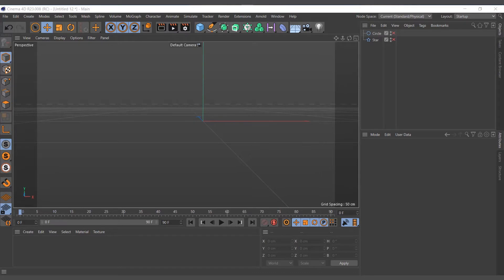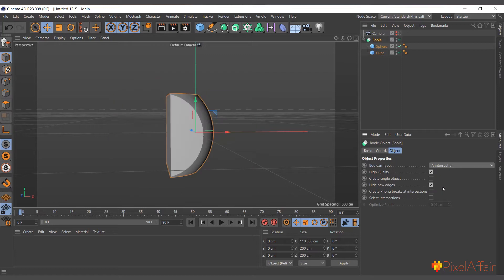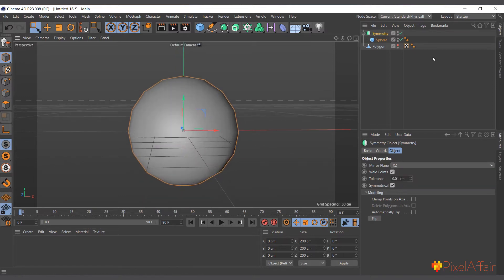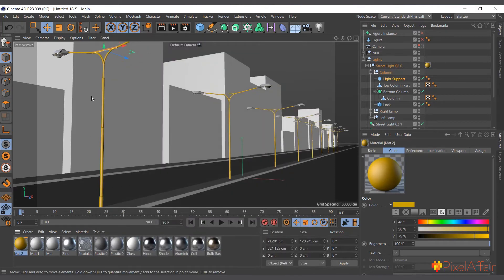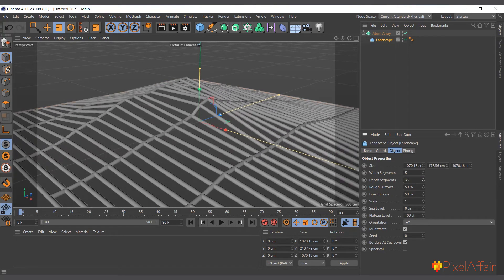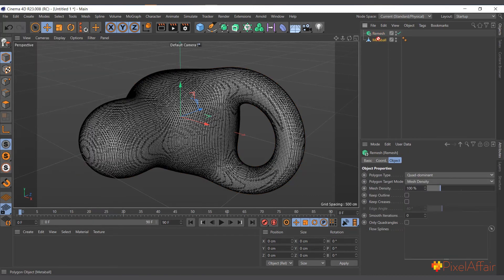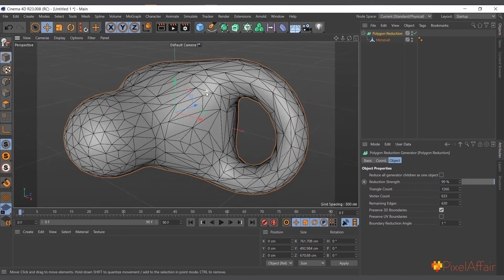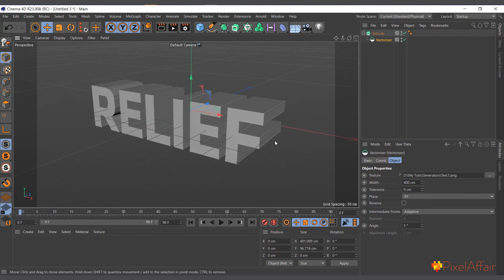All Cinema 4D Generators Explained - Cinema 4d Basics Part 2 Spline Mask, Boole, Connect, Remesh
This is the second part of two videos that gives basic explanation to Cinema 4d Generators and how they work.
Spline Mask, Boole, Connect, Symmetry, Instance, Array, Atom Array, Remesh, Polygon Reduction, Metaball, Relief, Vectorizer